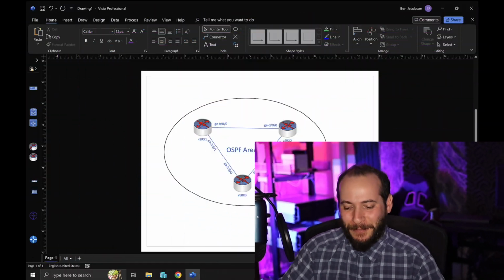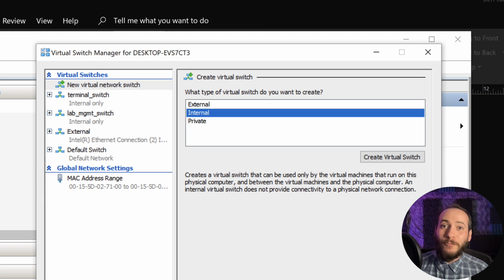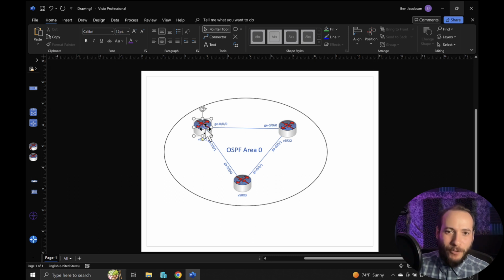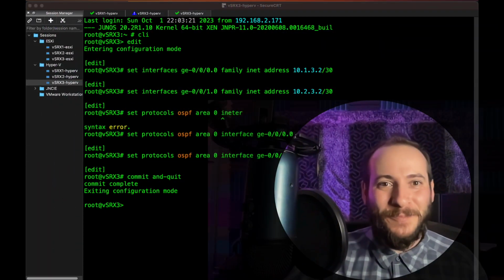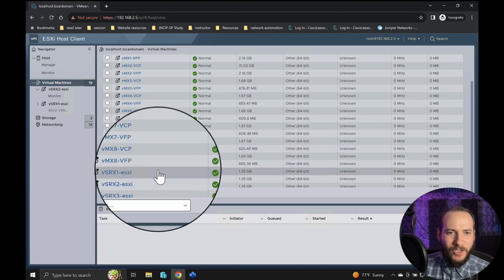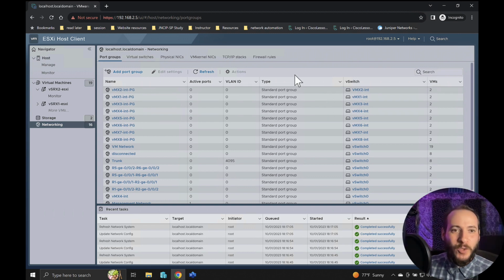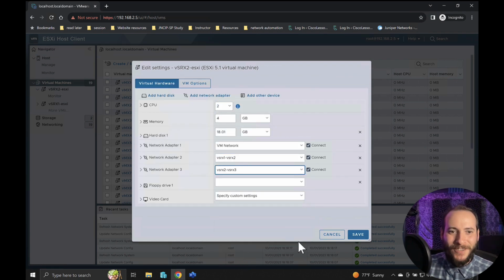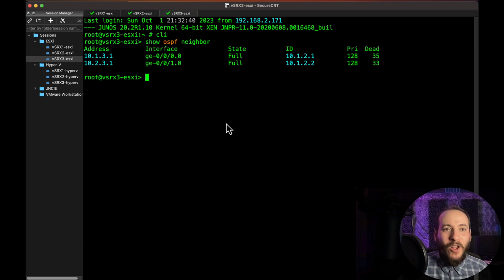How to create COMPLEX vSRX topologies!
In this video we'll cover how to create complex network topologies using vSRXs in both Hyper-V and VMware ESXi.

Take a look at my last video to go over how to deploy a vSRX to Hyper-V, ESXi and VMware Workstation

00:00 Introduction
00:21 Topic overview
00:49 Diagram review
01:22 Creating Hyper-V virtual switches
02:09 External vs. Internal vs. private
02:46 Naming our virtual switches
03:59 vNIC mapping to device interfaces
05:37 Configuring the Hyper-V vSRXs
06:51 Validating protocol adjacencies on Hyper-V
07:53 ESXi VMs and networking overview
08:17 Creating ESXi virtual switches
09:11 ESXi virtual switches vs. port groups
09:42 Creating ESXi port groups
10:31 Attaching vNICs to port groups
12:30 Validating protocol adjacencies on ESXi